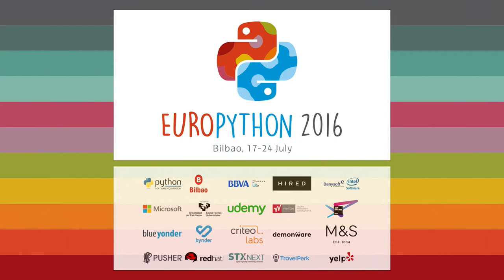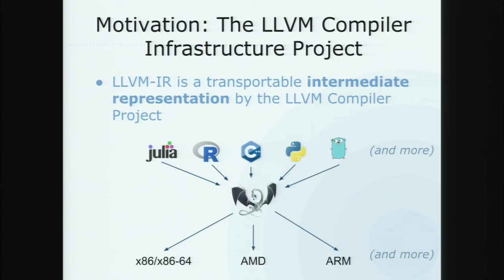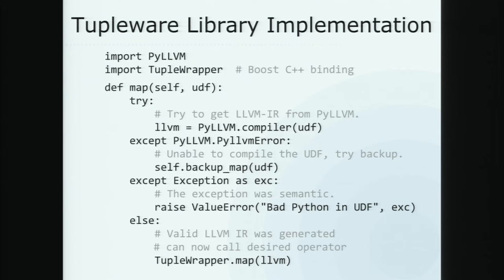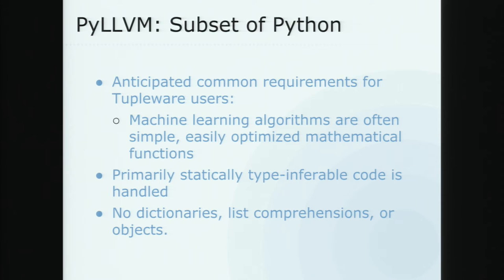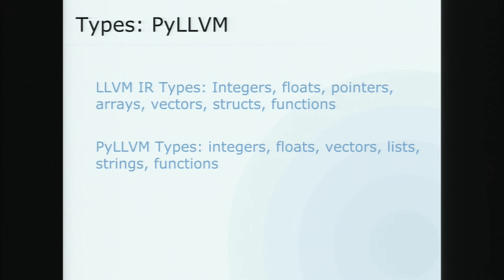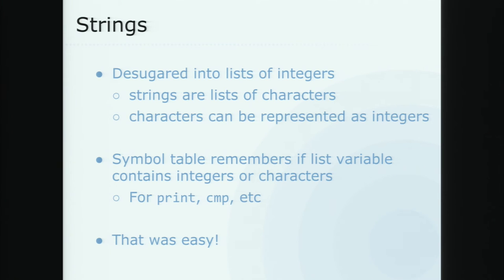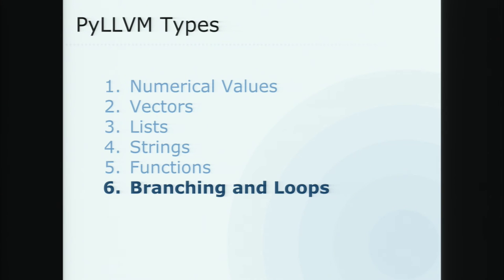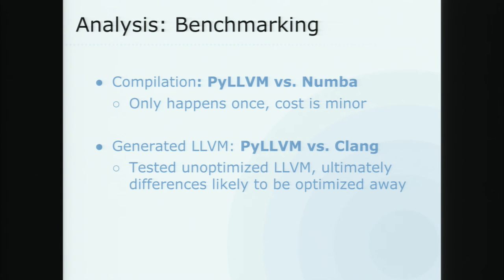Anna Herlihy - Wrestling Python into LLVM Intermediate Representation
The LLVM Project provides an intermediate representation (LLVM-IR)
that can be compiled on many platforms. LLVM-IR is used by analytical
frameworks to achieve language and platform independence. What if we
could add Python to the long list of languages that can be translated
to LLVM-IR? This talk will go through the steps of wrestling Python
into LLVM-IR with a simple, static one-pass compiler.

What is LLVM-IR?

The LLVM Compiler Infrastructure Project provides a transportable
intermediate representation (LLVM-IR) that can be compiled and linked
into multiple types of assembly code. What is great about LLVM-IR is
that you can take any language and distill it into a form that can be
run on many different machines. Once the code gets into IR it doesn’t
matter what platform it was originally written on, and it doesn’t
matter that Python can be slow. It doesn’t matter if you have weird
CPUs - if they’re supported by LLVM it will run.

What is Tupleware?

TupleWare is an analytical framework built at Brown University that
allows users to compile functions into distributed programs that are
automatically deployed. TupleWare is unique because it uses LLVM-IR to
be language and platform independent.

What is PyLLVM?

This is the heart of the talk. PyLLVM is a simple, easy to extend,
one-pass static compiler that takes in the subset of Python most
likely to be used by Tupleware. PyLLVM is based on an existing project
called py2llvm that was abandoned around 2011.

This talk will go through some basic compiler design and talk about
how some LLVM-IR features make our lives easier, and some much harder.
It will cover types, scoping, memory management, and other
implementation details. To conclude, it will compare PyLLVM to Numba,
a Python-to-LLVM compiler from Continuum Analytics and touch on what
the future has in store for PyLLVM.